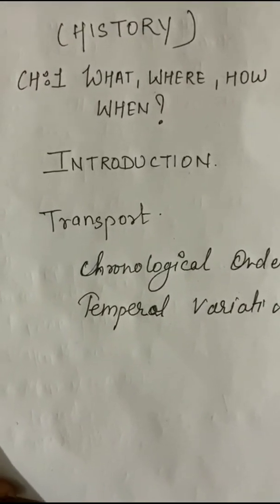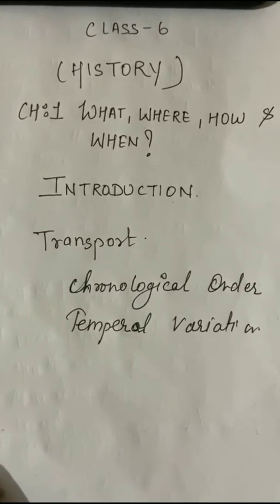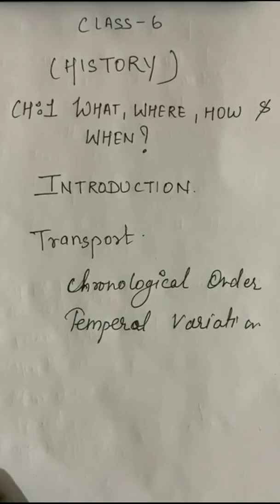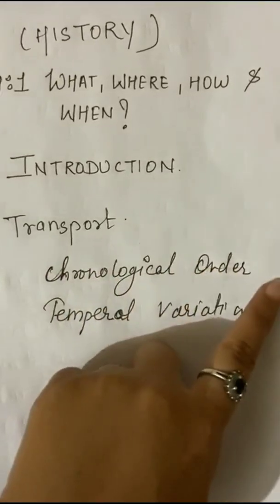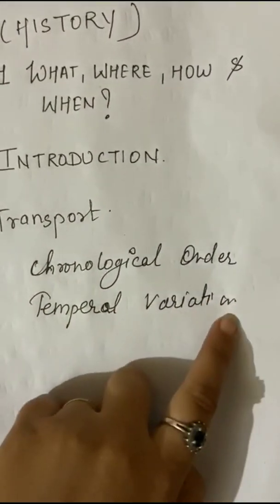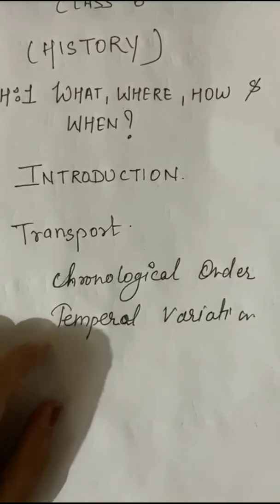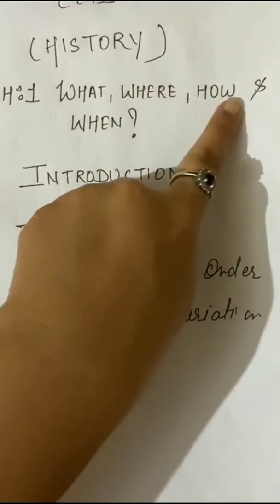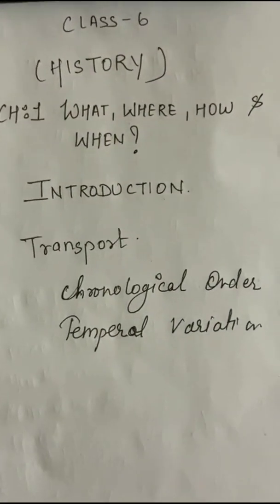class 6 Social History chapter 1